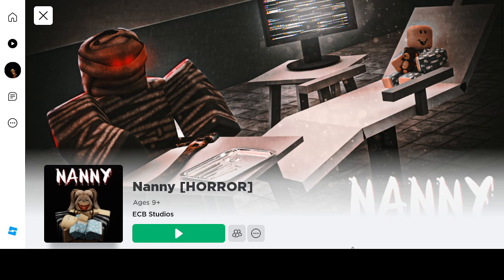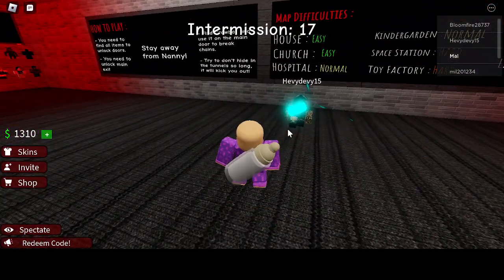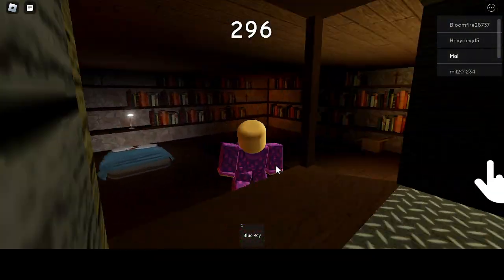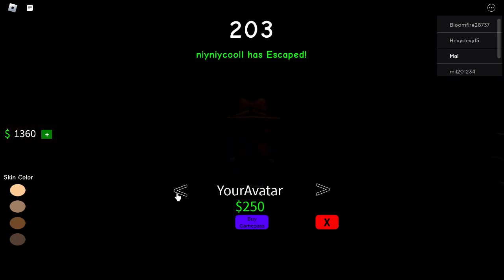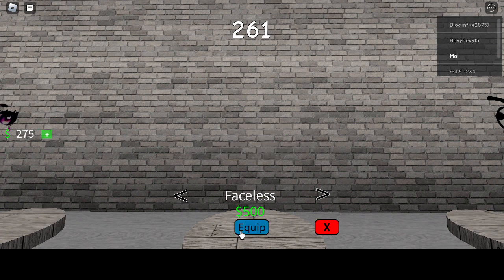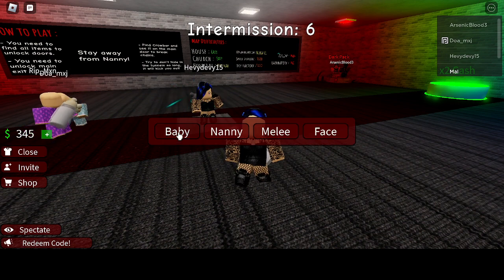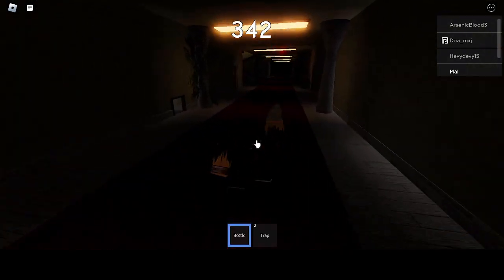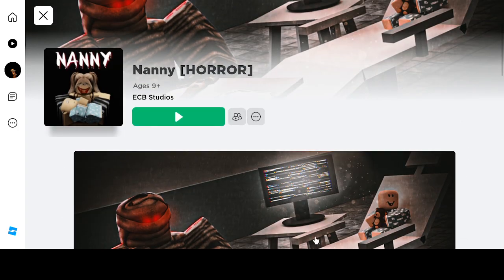Nanny [HORROR] Roblox?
Game Review!